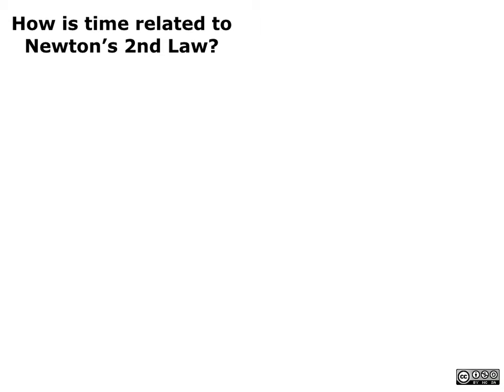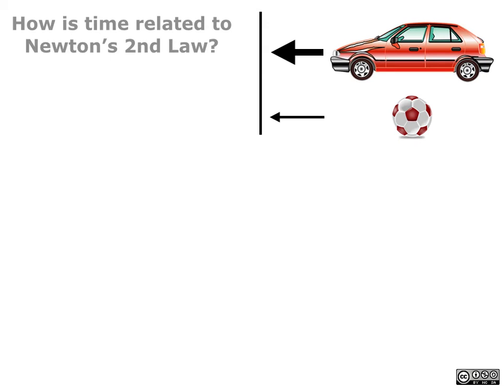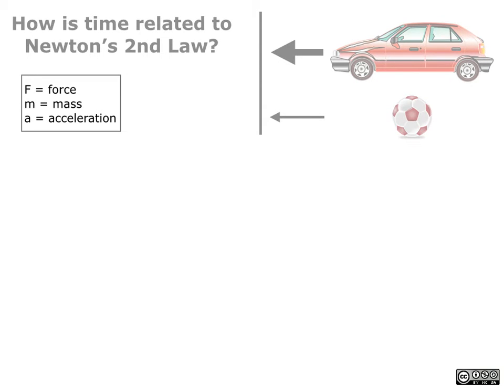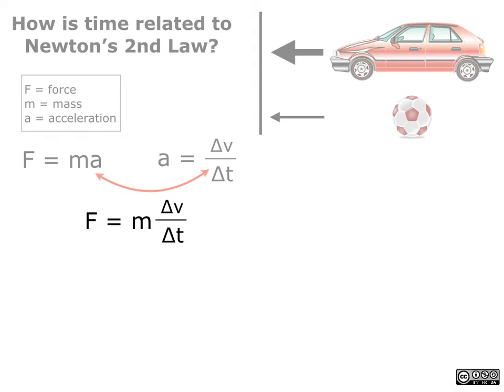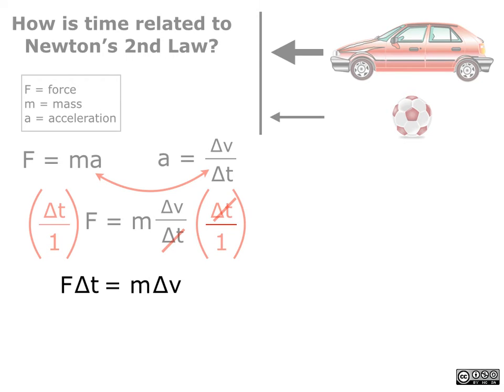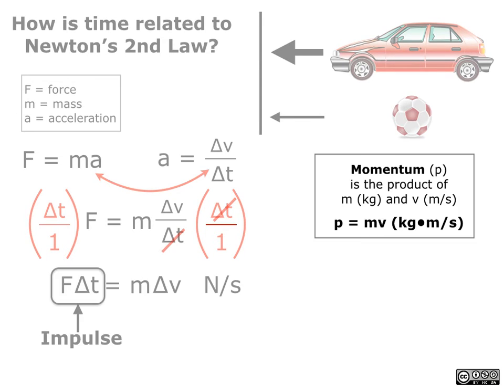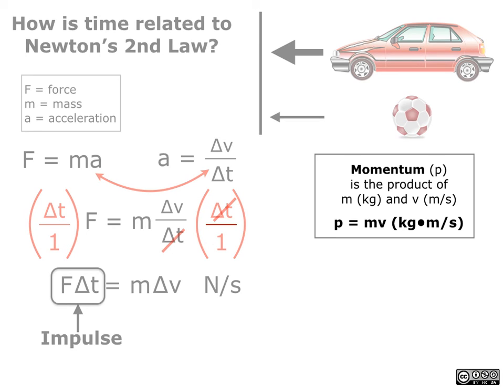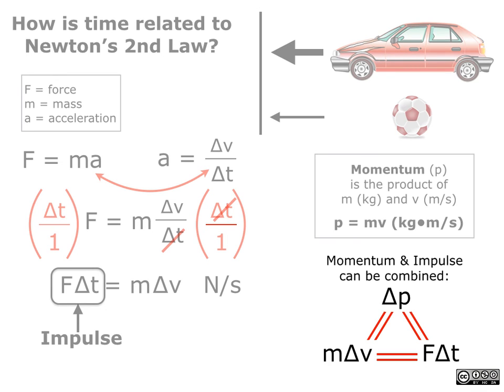Impulse Equation Derivation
How is time related to Newton’s 2nd Law?